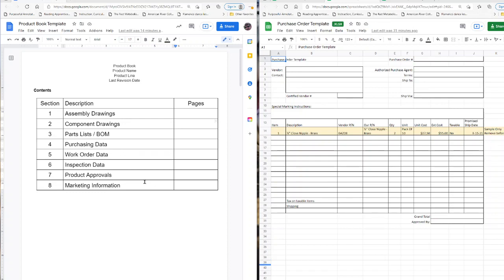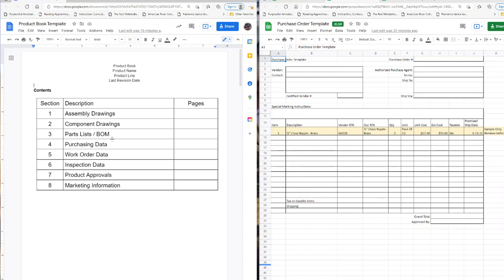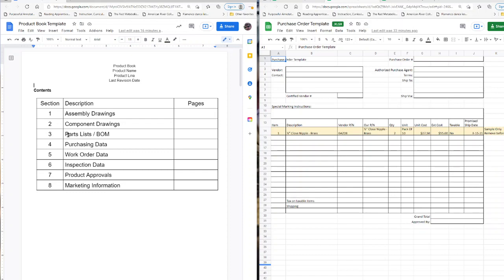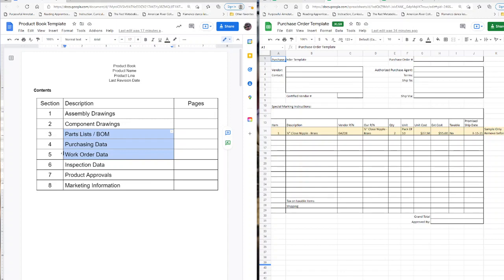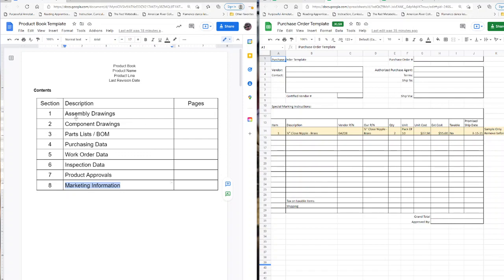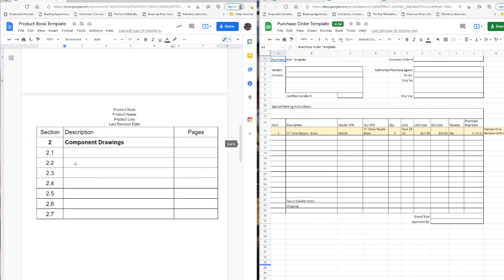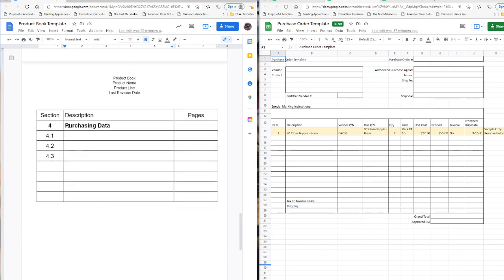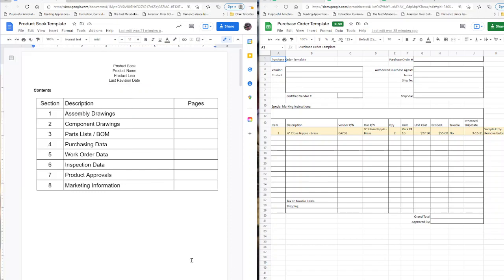0 1 330 Week 7 Activity Guide Overview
0 1 330 Week 7 Activity Guide   Overview